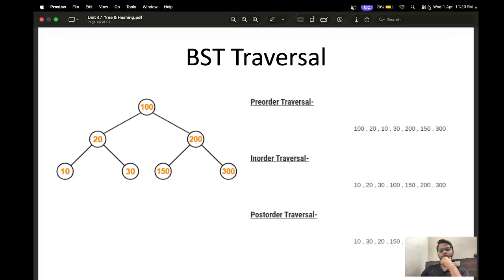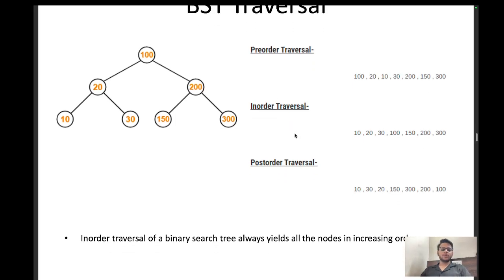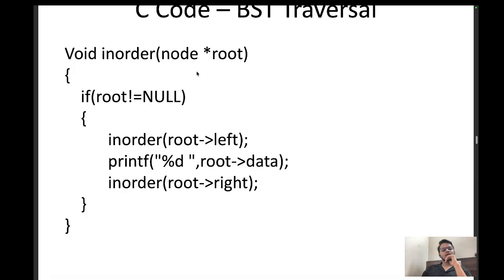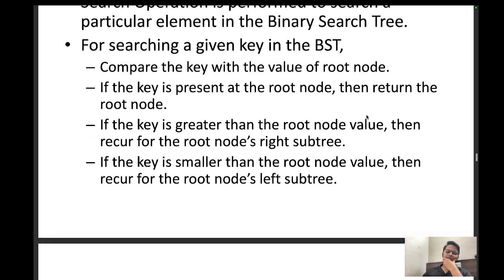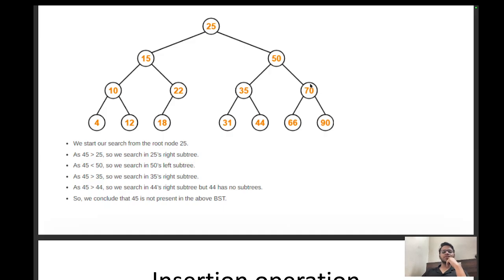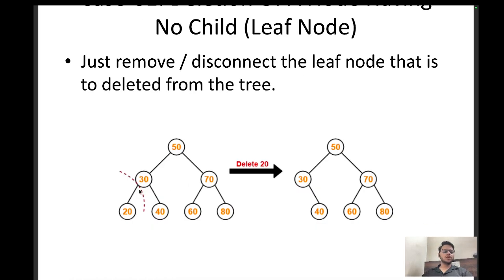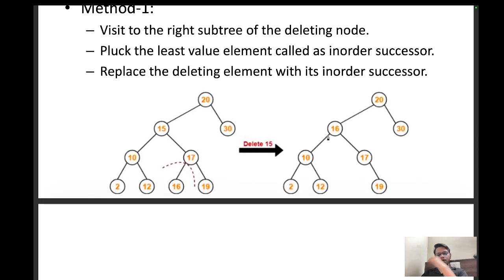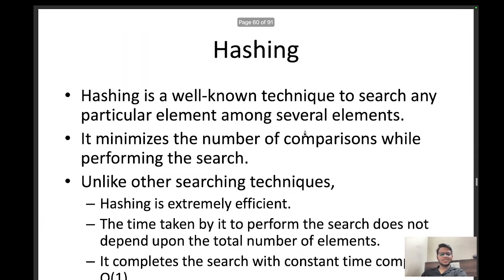Operations of Trees | Tree Traversal | Data Structures | B.Tech | Discover and Uncover